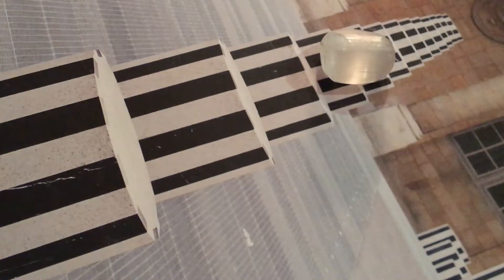HOW TO DELETE DELAYS IN YOUR LIFE | SOUL ENCHANTRESS ☀️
In this channeled message you will discover what causes delays between you & what you desire & how you can delete them!

BOOK YOUR SOUL SESSION :
For Soul Readings, Cosmic Light Language Activations, Sacred Sound Sessions, Webinars & Workshops, Enchantments & Mentoring for Your Soul!

Joyous Blessings,
Soul Enchantress
Sorceress | Soul Mentor | Cosmic Channeler | Vibrational Healer

Confidentiality:
This message is a private conversation between you and Soul Enchantress  . Please respect this confidentiality and refrain from distributing this communication without permission from Soul Enchantress.
If you feel this message was sent to you in error, please delete it and let me know.